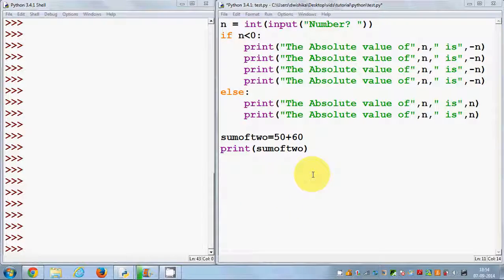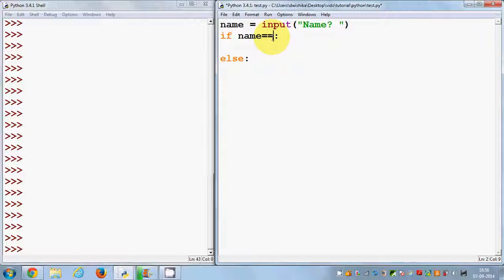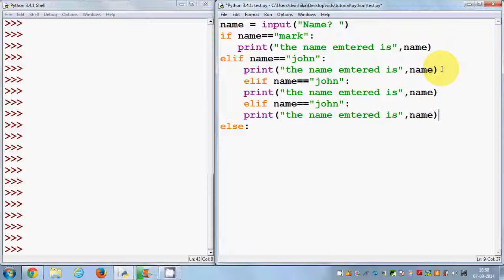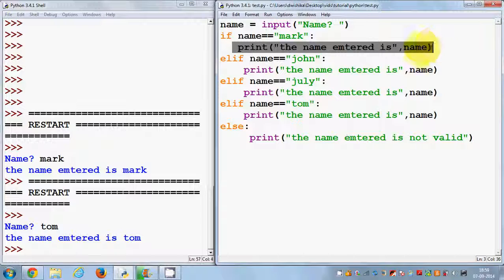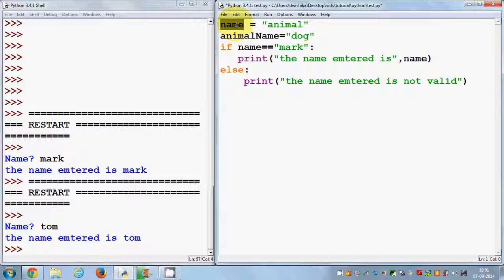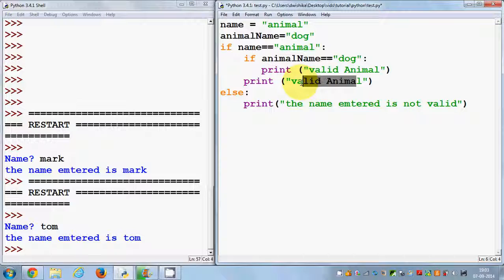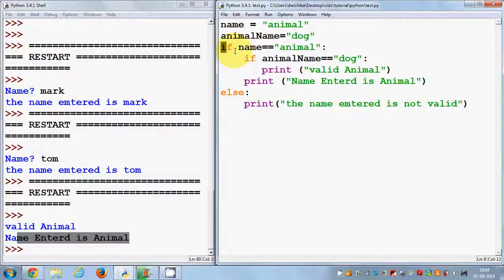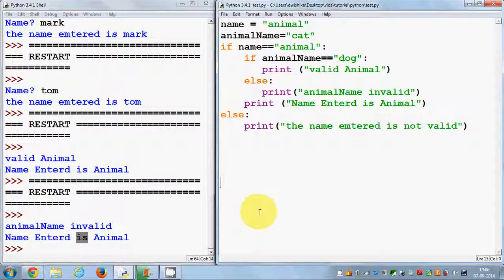Python elif and nested if Statements